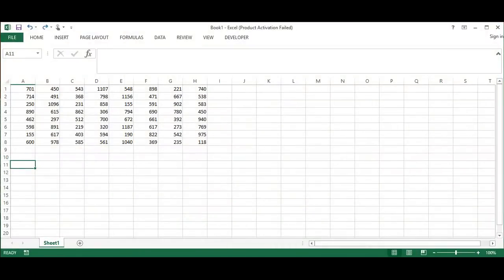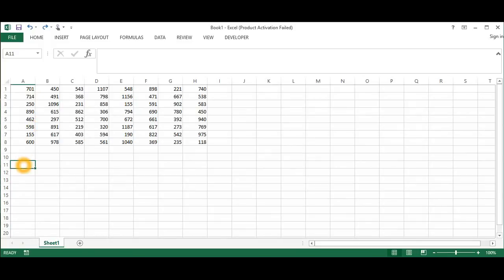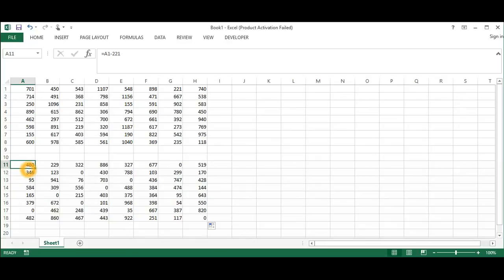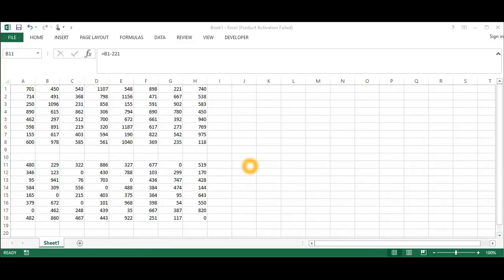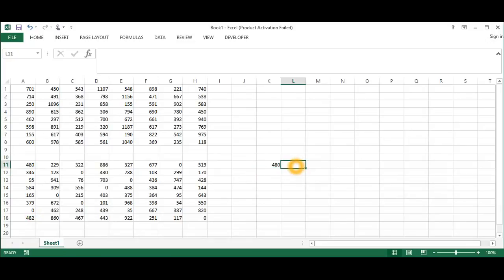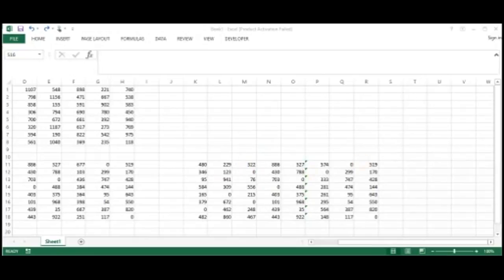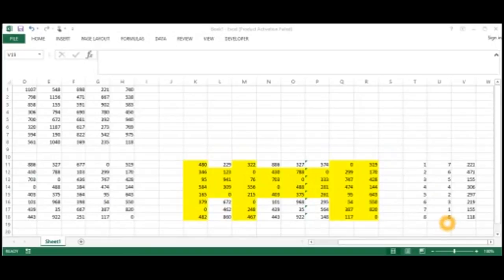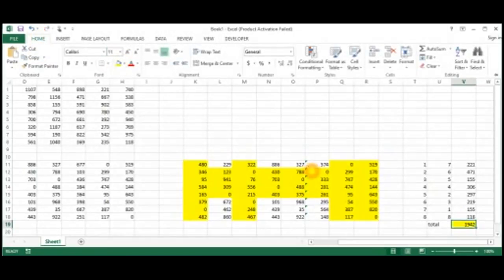Hungarian Algorithm Excel Way by Shavkat 1 part IAAU